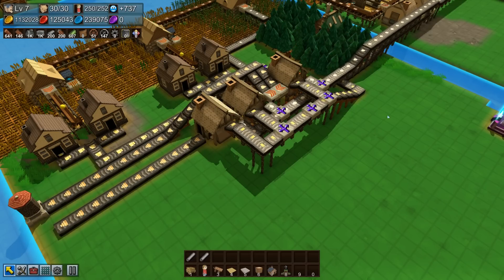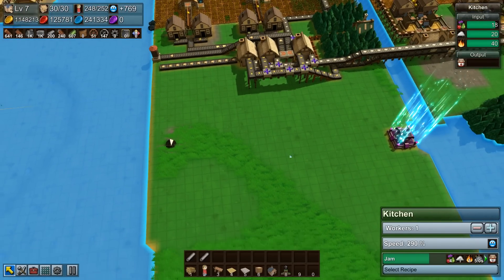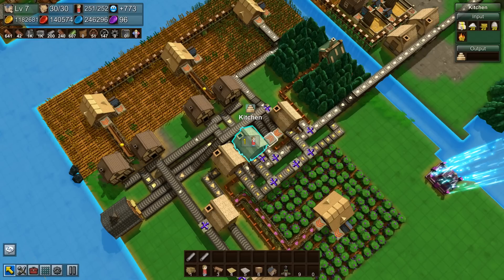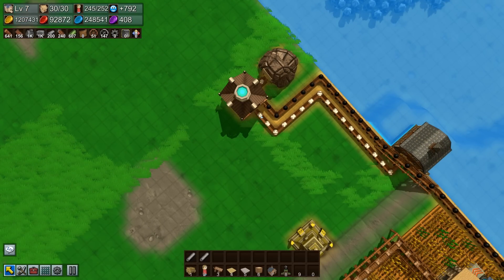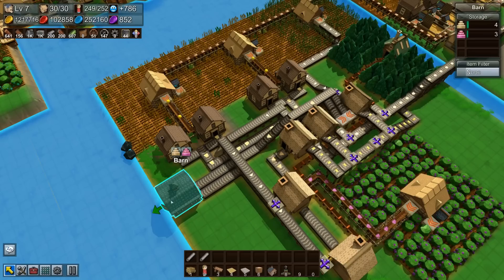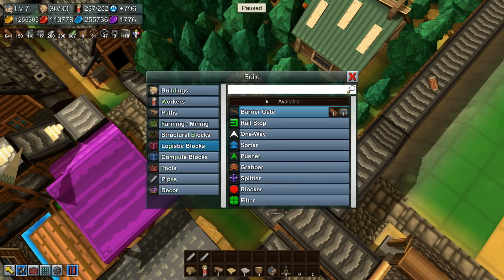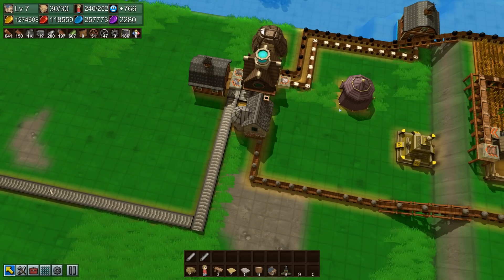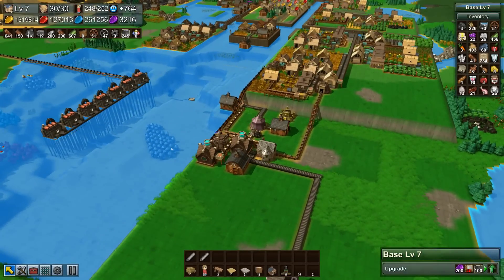Factory Town | Purple coins | Ep 19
Build, automate, and optimize your own village on procedurally-generated 3D terrain. Use marble-run chutes, railways, logistic blocks, conveyor belts, and a variety of worker units to research useful new technology and keep your houses supplied with goods.

My build!